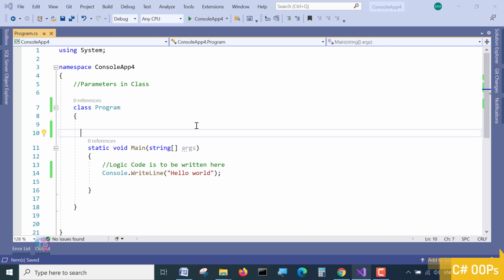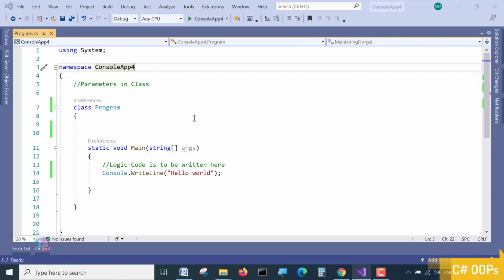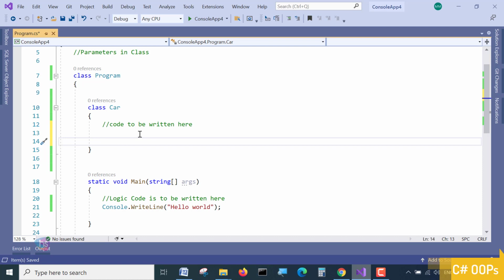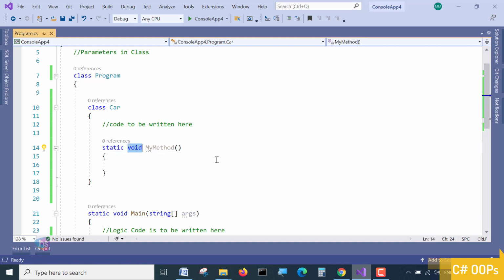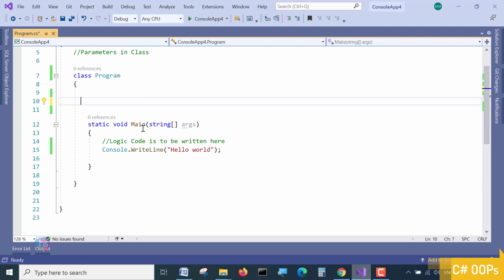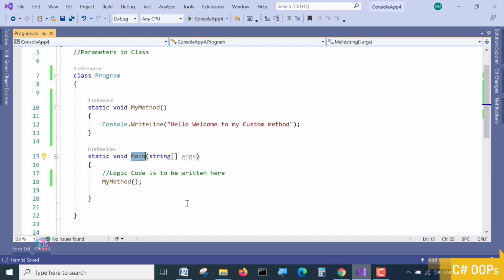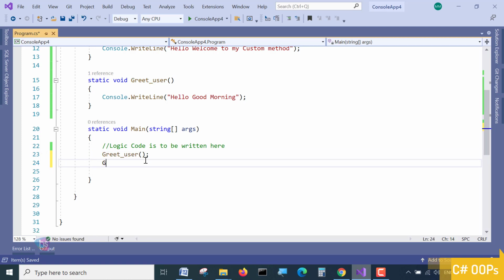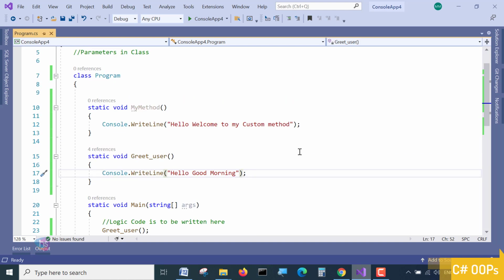Free Methods - C# Programming guide - C# Methods Tutorial with examples - Free Dotnet projects